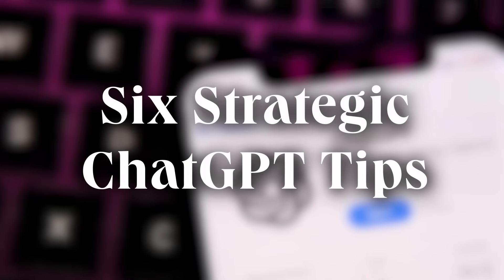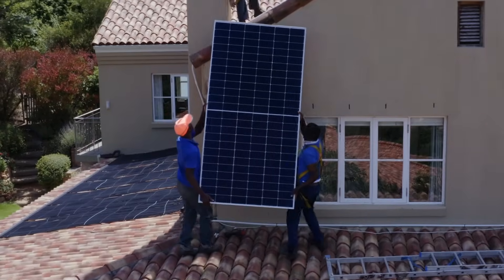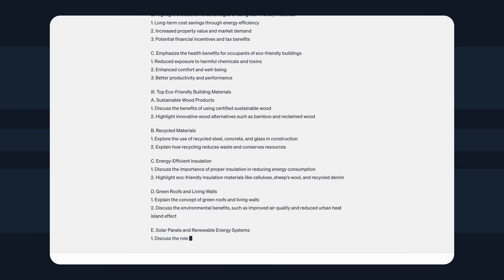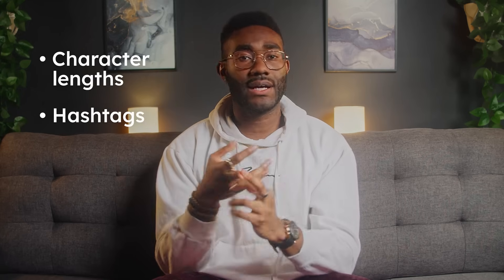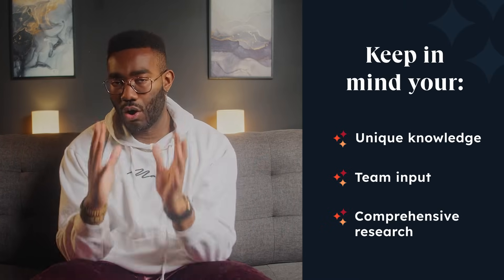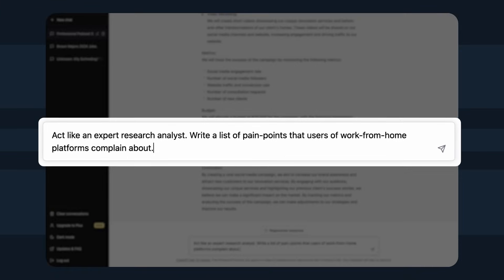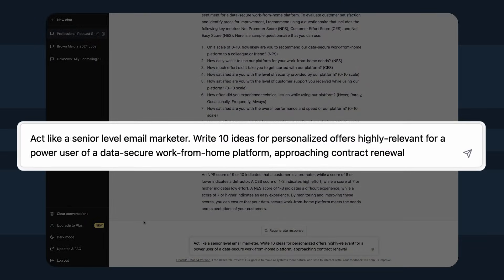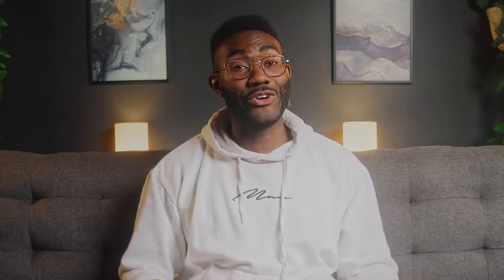ChatGPT Hacks to GROW YOUR BUSINESS $$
Download HubSpot's Ultimate Guide for Using ChatGPT

There’s a lot of excitement around ChatGPT, but what can it actually do for you and your business? And why should marketers pay attention? In this video, we’ll explore how you can use ChatGPT as share some of the best time saving ChatGPT hacks to power your marketing.

🛠 Resources:
• What Marketers Need to Know About ChatGPT, Google's Bard, and Microsoft's Bing Chatbot

📔 Favorite Free Certification Courses:
• Digital Marketing Certification: